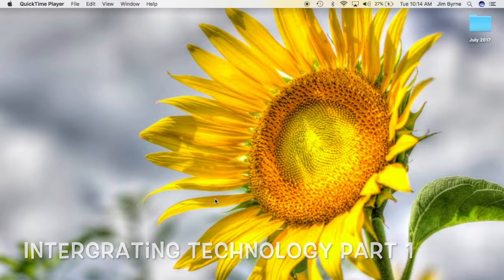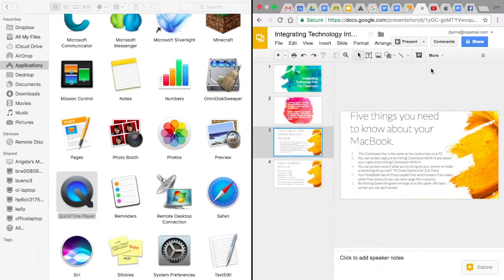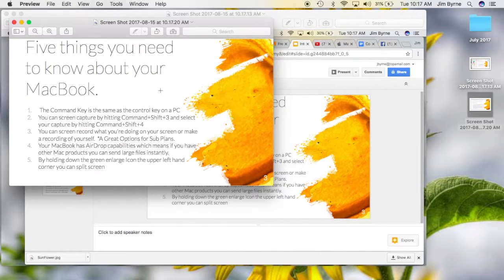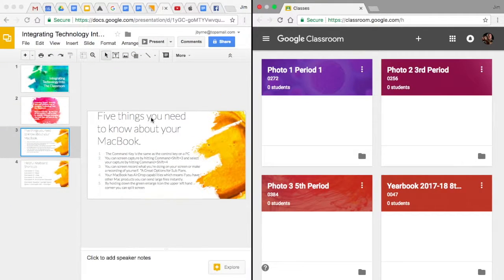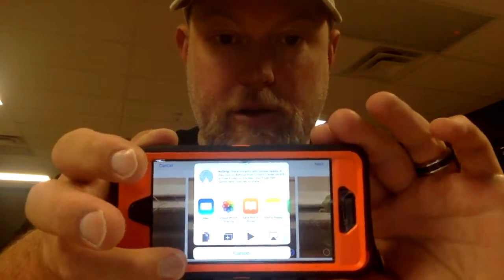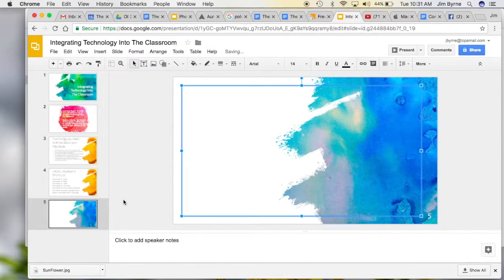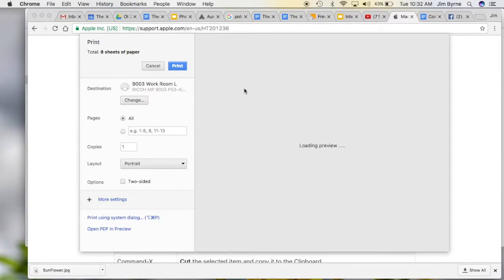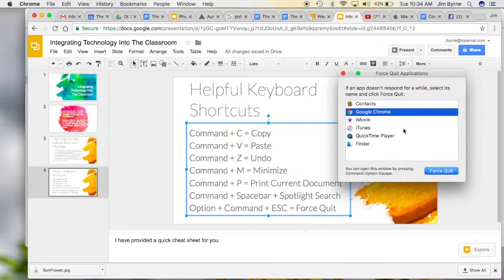integrating technology in the classroom Part 1